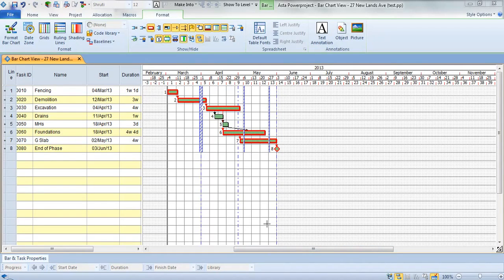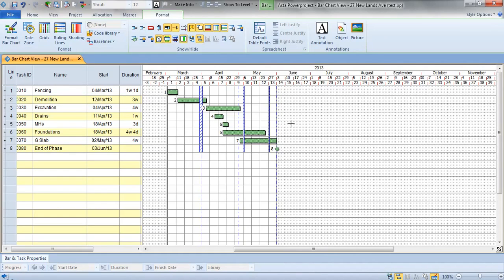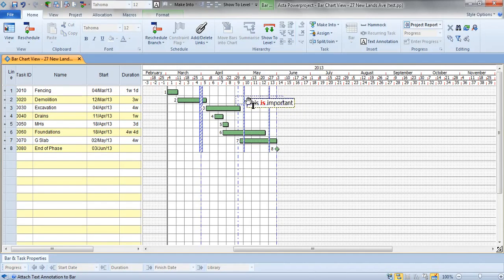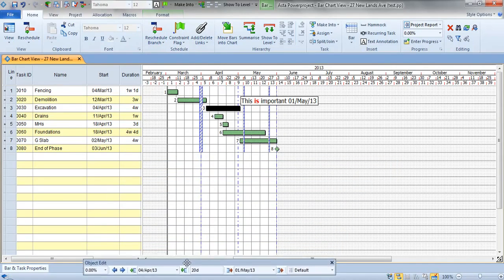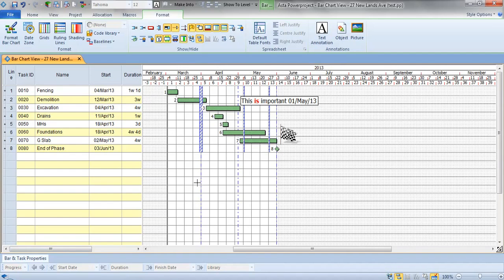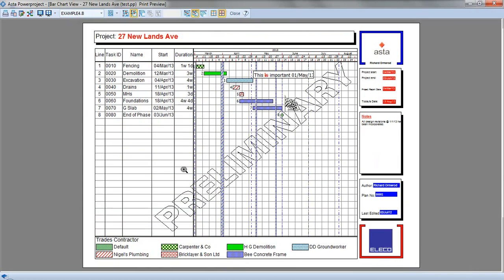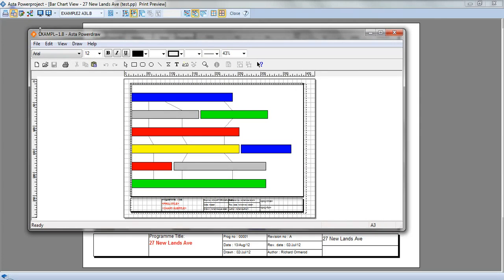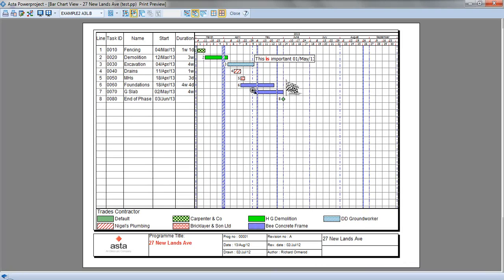Produce high quality output to impress your client